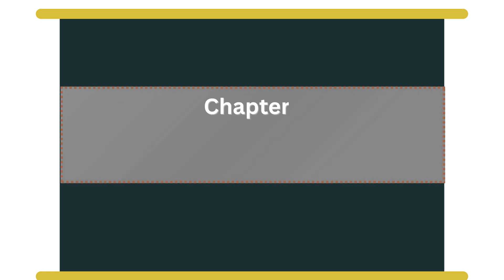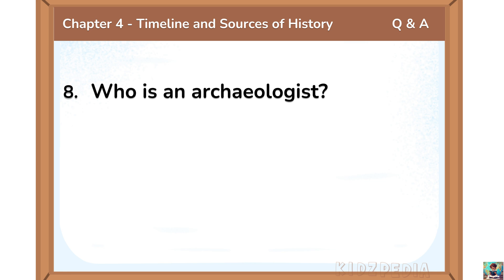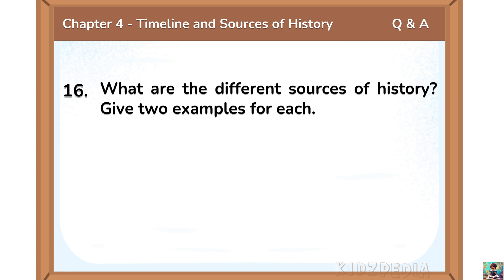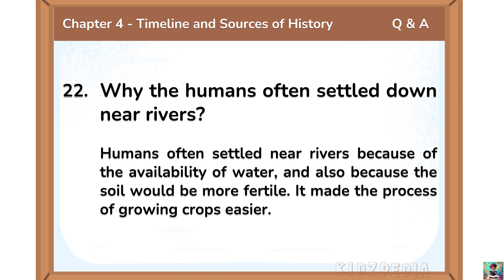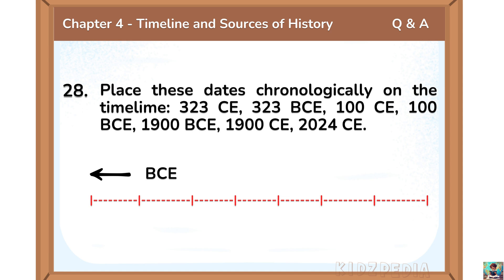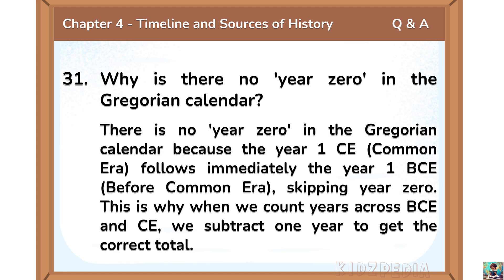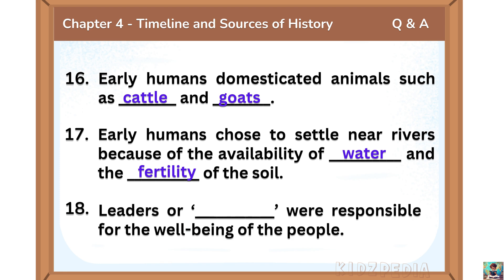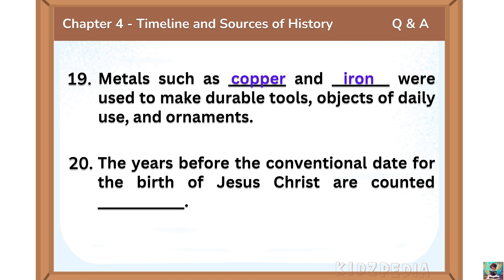Questions & Answers (including NCERT Questions) | Ch 4 - Timeline and Sources of History | Class 6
50 + Important Questions and Answers for the Chapter Timeline and Sources of History, Class 6 Social Science.